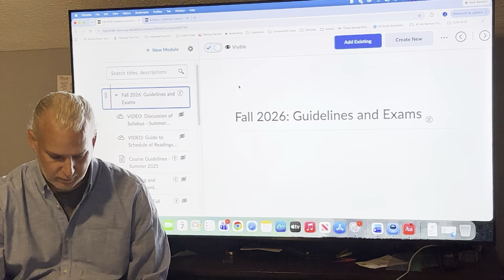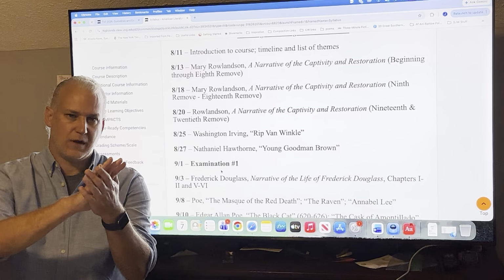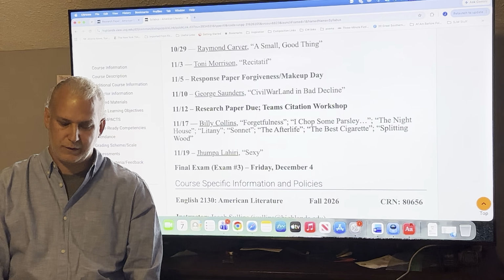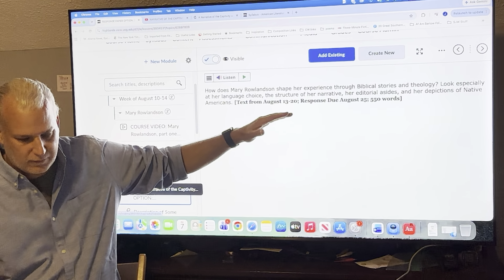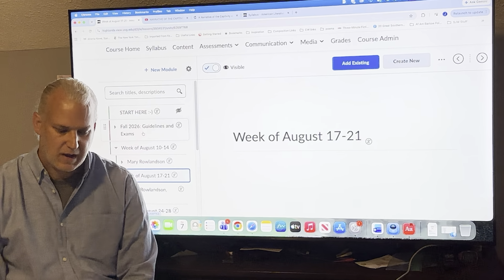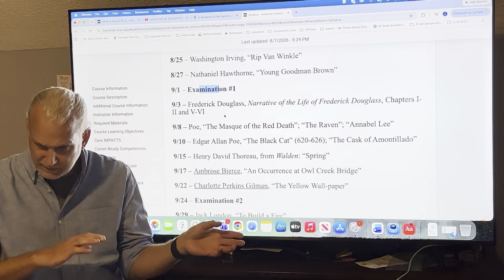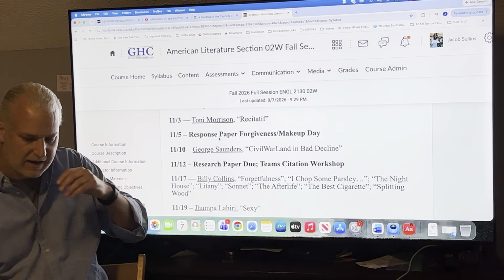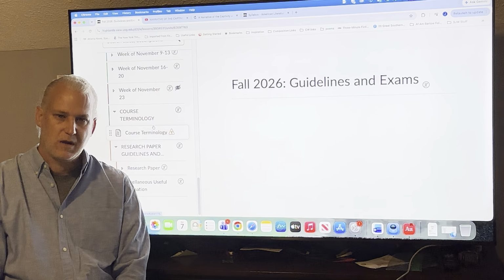Fall 2026 Amer Lit Schedule and Assignmemts